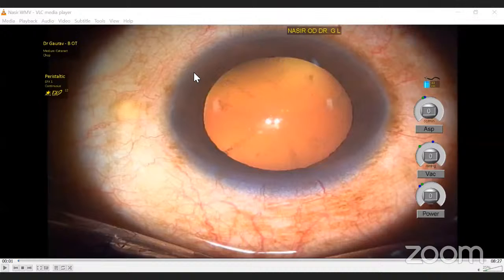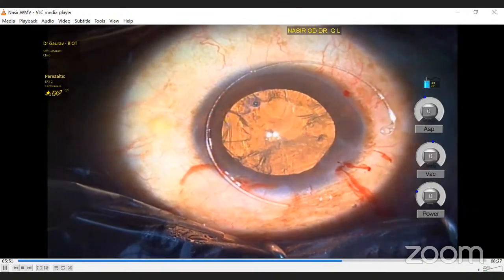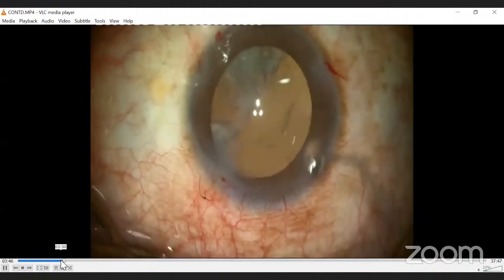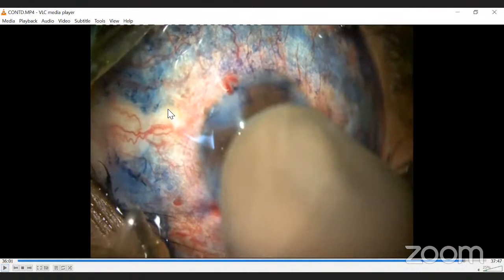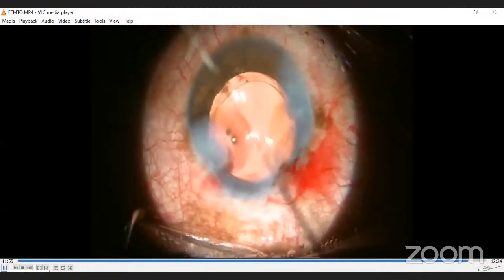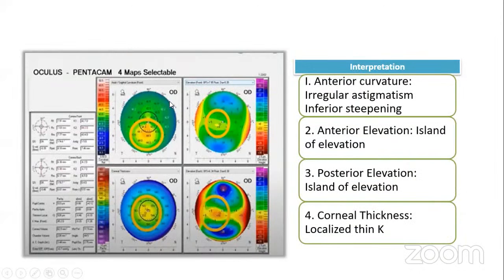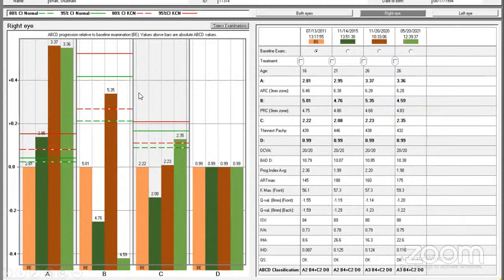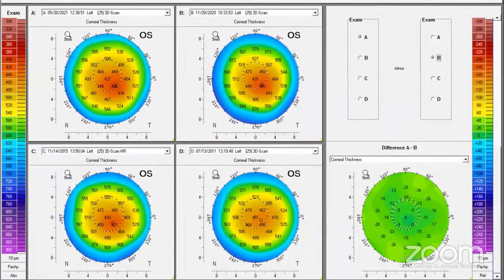Drishti Eye Institute, Dehradun's Personal Meeting Room